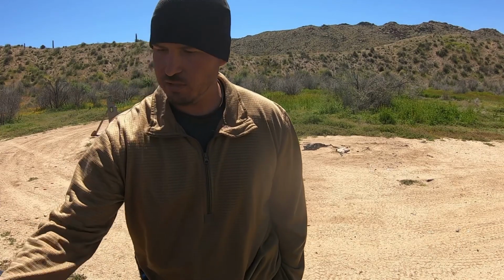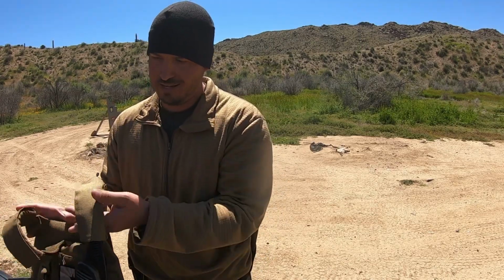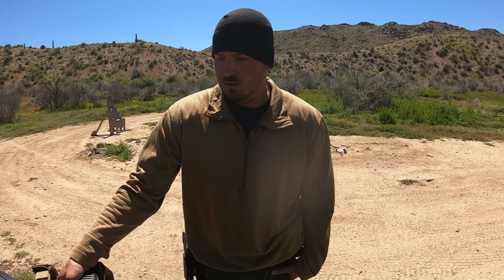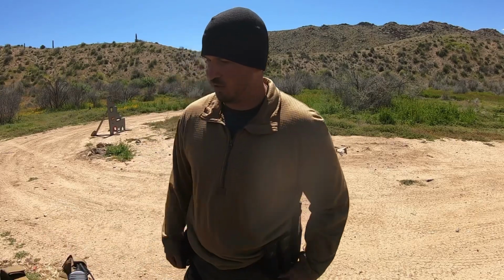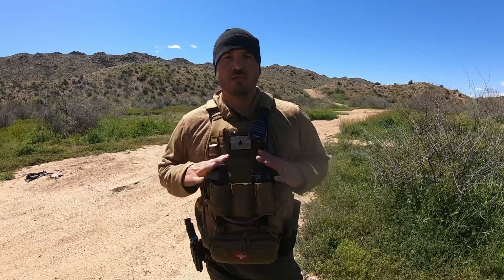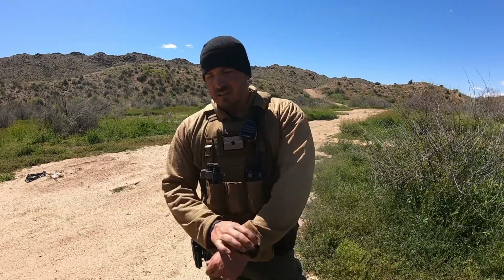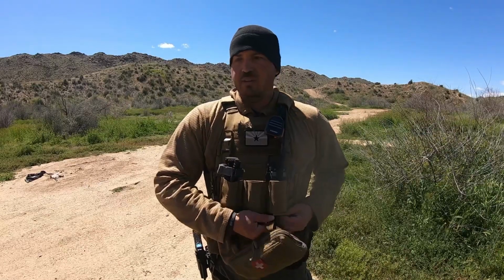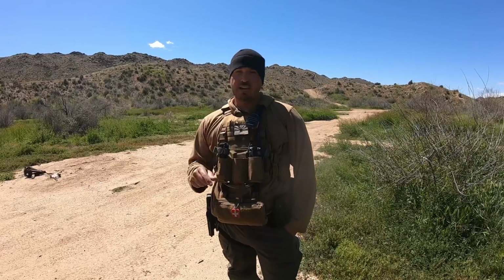Plate carriers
In this short video we will discuss bodyarmor and platecarrier . This video will demonstrate howto wear a plate carrier and things to consider wearing one as simple movements may become difficult. If nothing else enjoy the running and shooting .